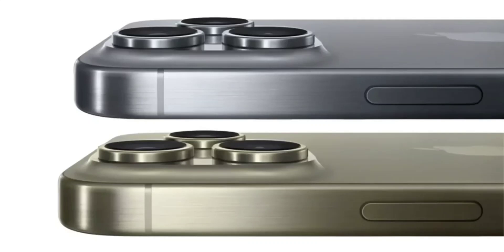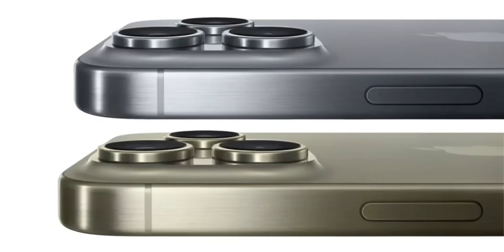Rumors Reveal Brand New Colors for the Upcoming Apple iPhone 16 Pro.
We are still a fair number of months away from the launch of the next iPhone, that is, the iPhone 16. However, the rumor mill has already started churning out new information. Looks like Apple‘s iPhone 16 Pro might be getting some cool new colors.